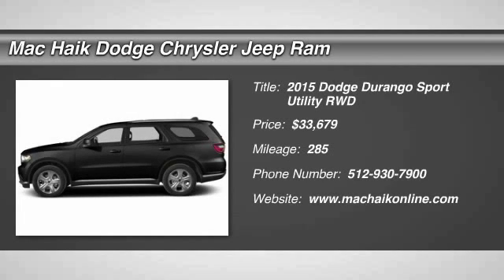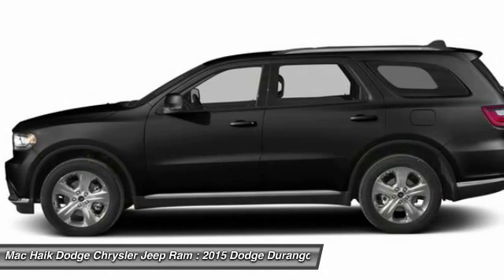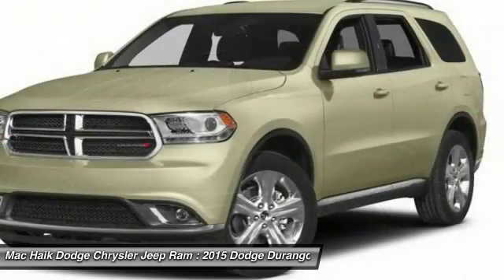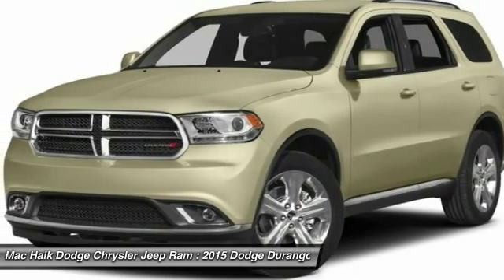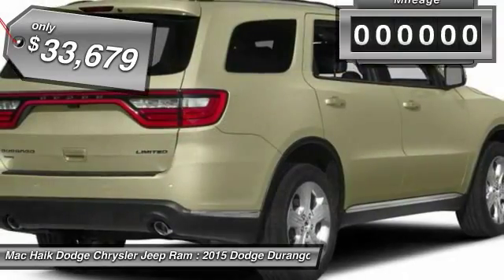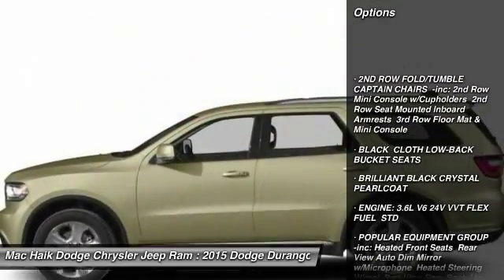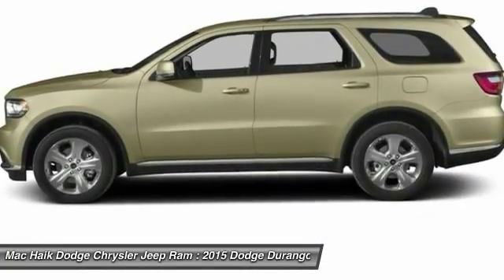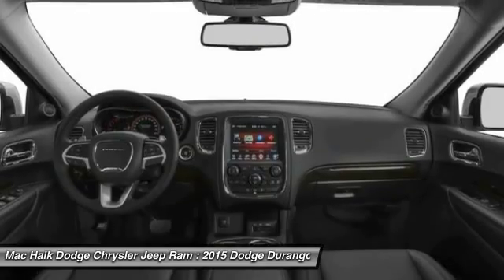2015 Dodge Durango Temple TX DFC750564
2015 Dodge Durango SXT - $33679

5255 I H 35 South

Don't miss this 2015 Dodge Durango. It's equipped with Automatic transmission and features a Brilliant Black Crystal Pearlcoat exterior. With 285 miles, You'll want to take this sport utility home. Make a great choice today.